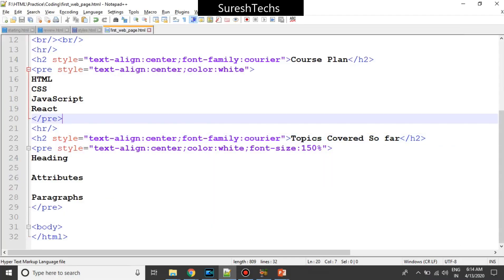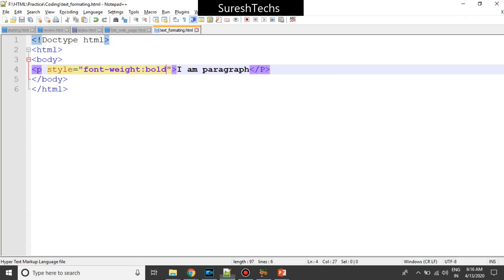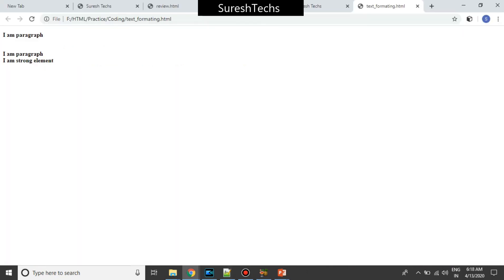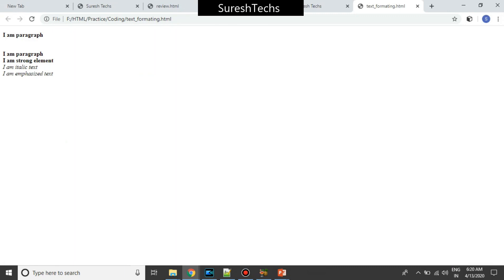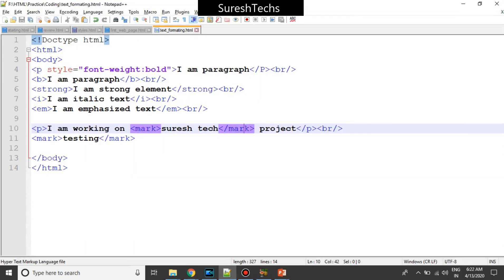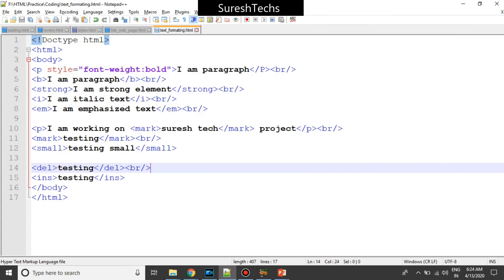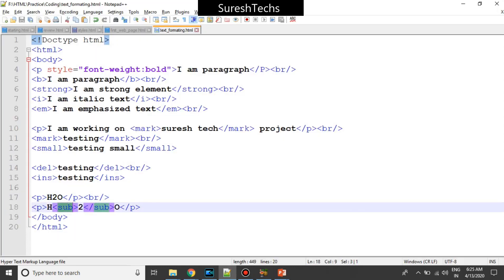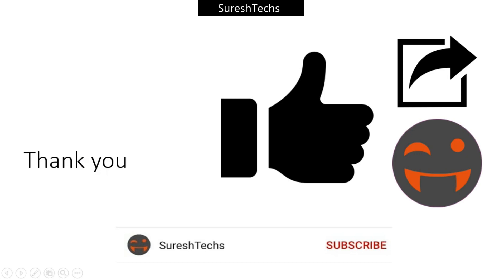HTML Crash Course For Absolute Beginners | Text Formating | Part 8 | Suresh Techs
WEB APPLICATION DEVELOPMENT | INTRODUCTION VIDEO 1 | SURESH TECHS | HTML | CSS | JAVASCRIPT | REACT

38 days course

Here is the course structure for HTML

WEB APPLICATION DEVELOPMENT - HTML - COURSE - DATE WISE

JUNE 1. Web development introduction
JUNE 2. HTML introduction
JUNE 3. HTML Structure
JUNE 4. HTML Basic elements
JUNE 5. Review of first 4 lessons
JUNE 6. Basic styles
JUNE 7. Simple HTML Project
JUNE 8. Text Formatting
JUNE 9. Qutoations and Citations
JUNE 10. Comments
JUNE 11. Colors
JUNE 12. Styles - CSS Intro
JUNE 13. Links
JUNE 14. Images
JUNE 15. Image maps
JUNE 16. Background Images
JUNE 17. Picture element
JUNE 18. Margins, Padding, Borders
JUNE 19. Tables
JUNE 20. Lists
JUNE 21. Block and Inline elements
JUNE 22. Classes attribute
JUNE 23. ID attribute
JUNE 24. IFrames
JUNE 25. File paths
JUNE 26. Charset - (UTF-8)
JUNE 27. Head Element
JUNE 28. Layouts
JUNE 29. Computer codes
JUNE 30. Semantics
JULY 1. Entities
JULY 32. Emojis
JULY 33. URL Encode
JULY 34. Forms
JULY 35. Media
JULY 36. Video
JULY 37. Audio
JULY 38. Youtube